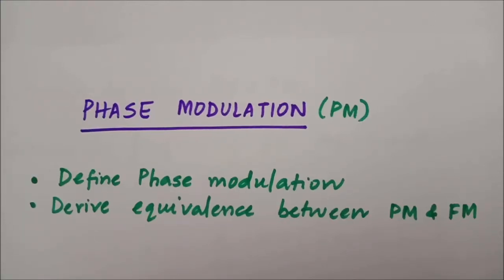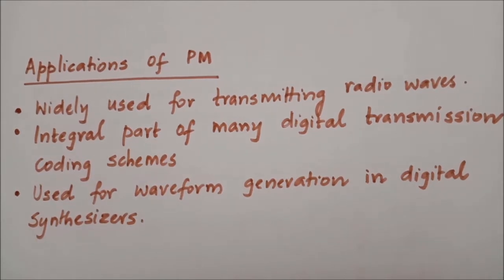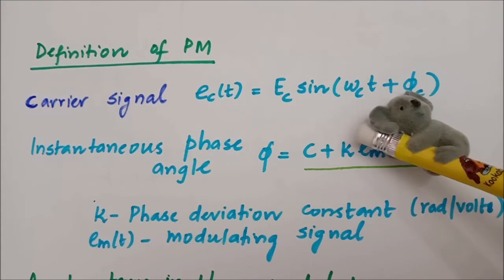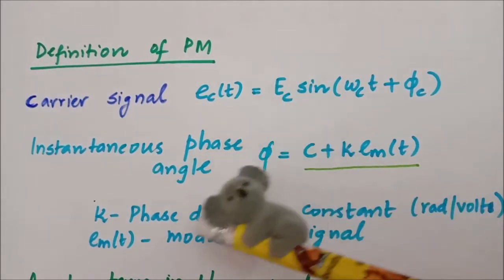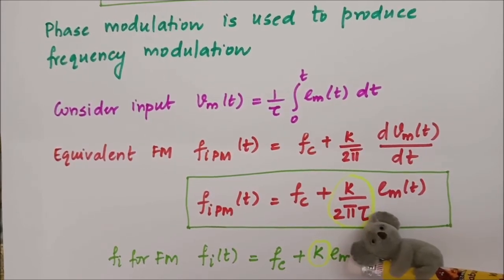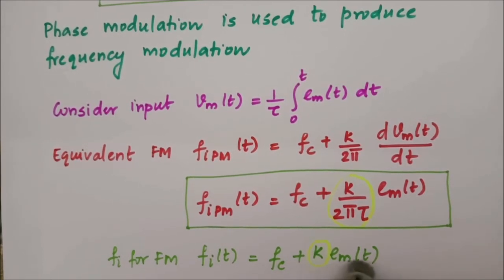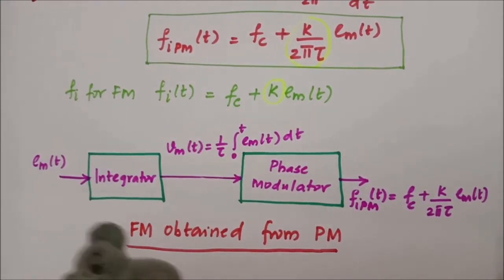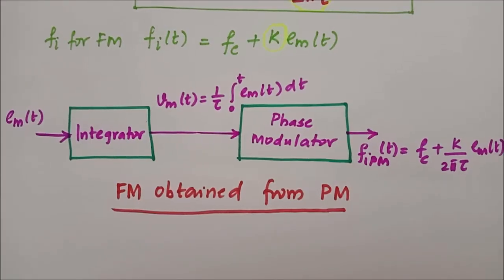EC 208 ACE Phase Modulation-Dr.Deepa Elizabeth George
The lecture discusses the following topics
-Definition of phase modulation
-Equivalence between FM and AM